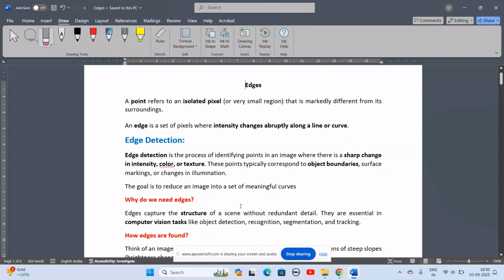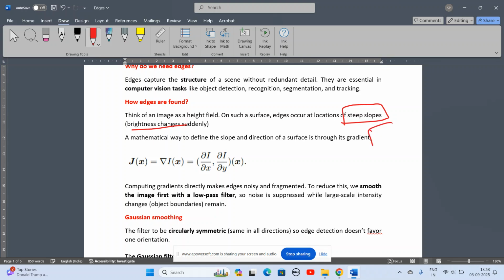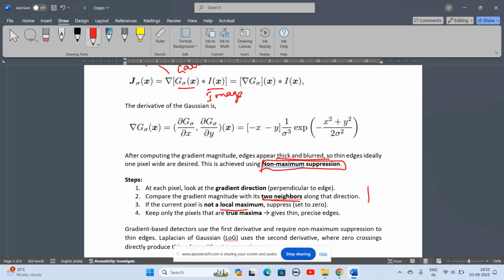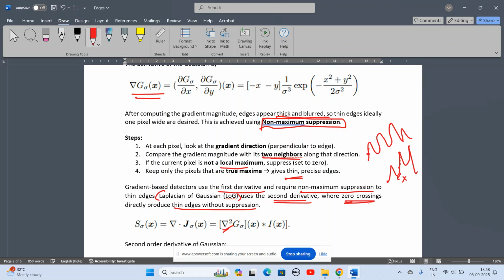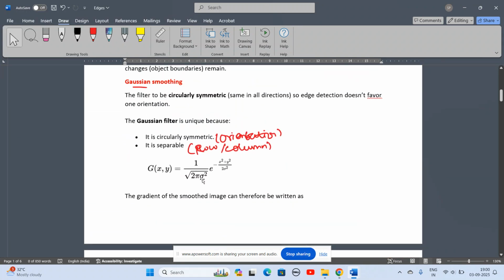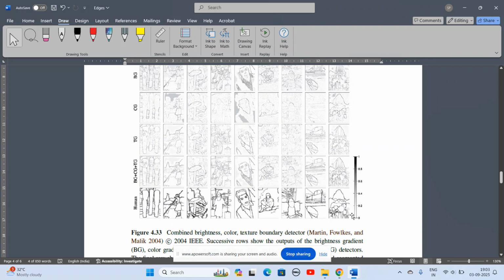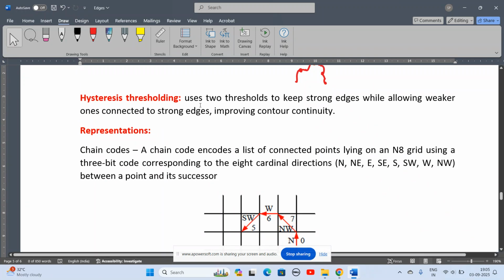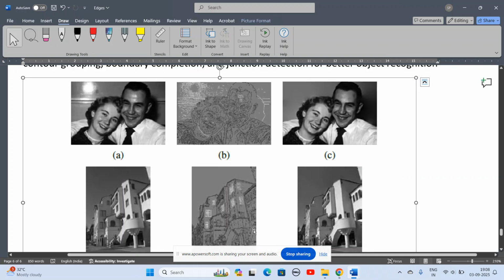Edges - Edge Detection and Edge Linking